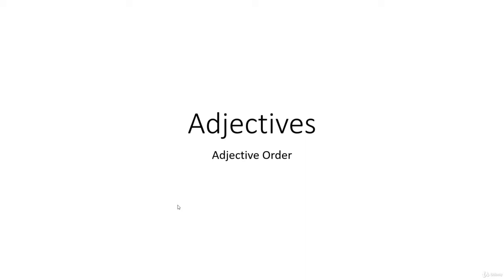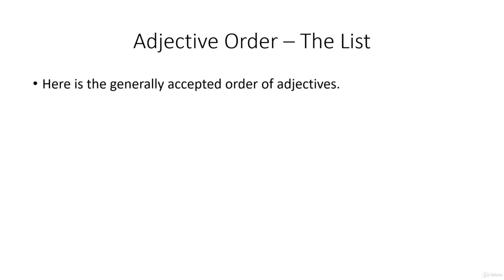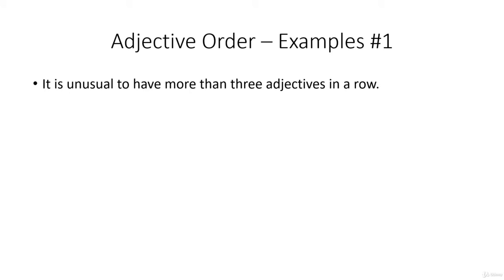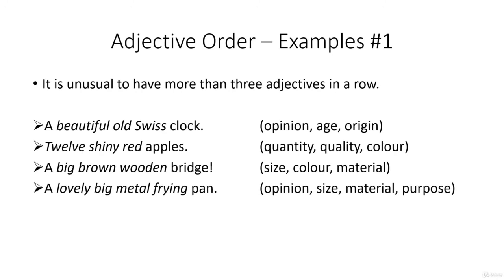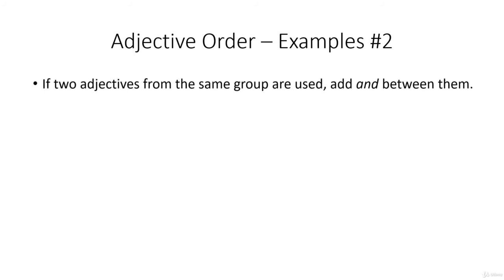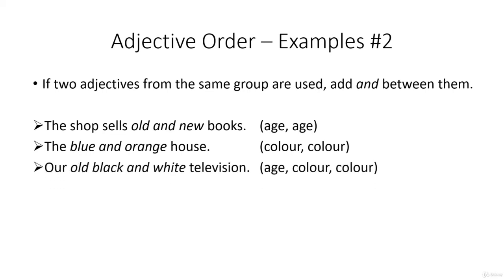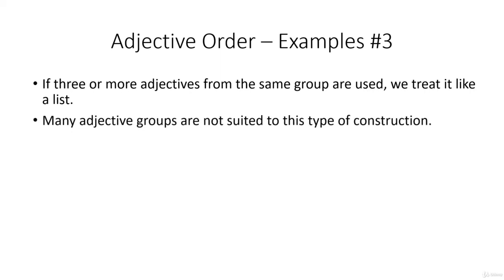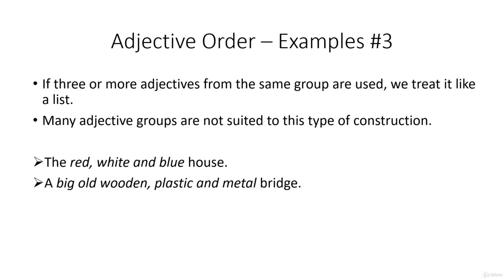Adjectives Order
English grammar